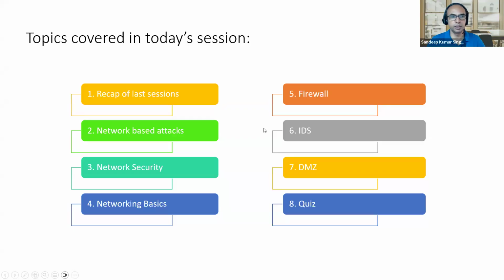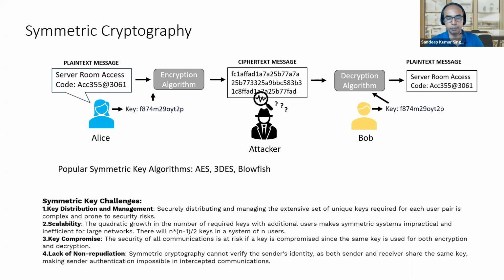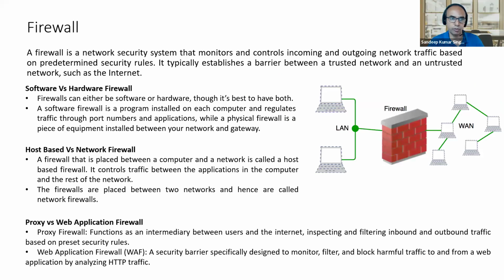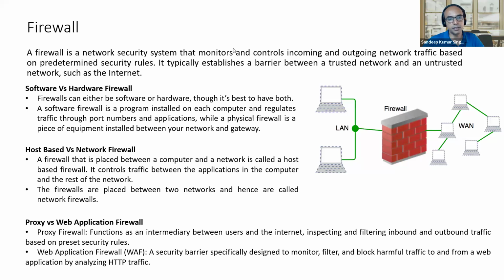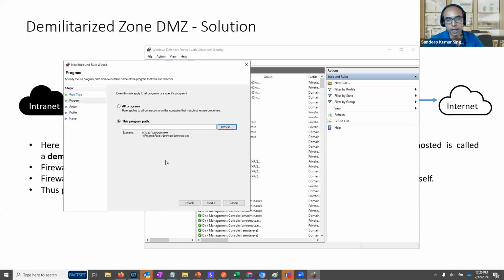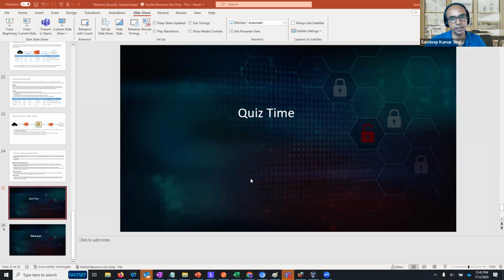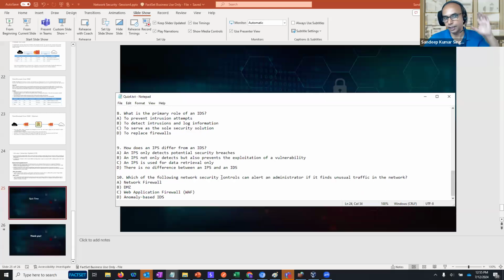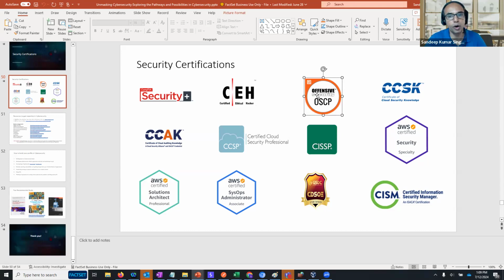12 July Cyber security SME Network Security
12 July  Cyber security SME Network Security